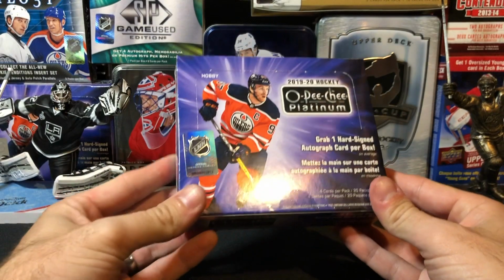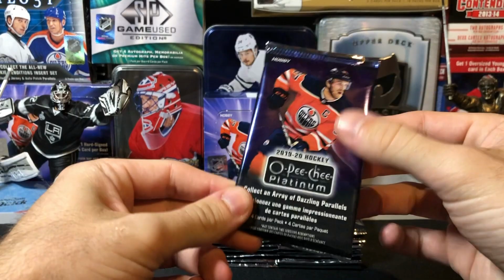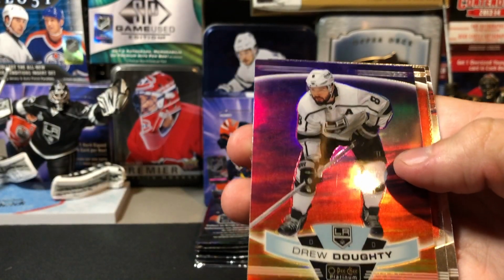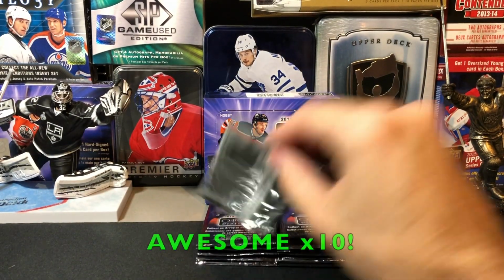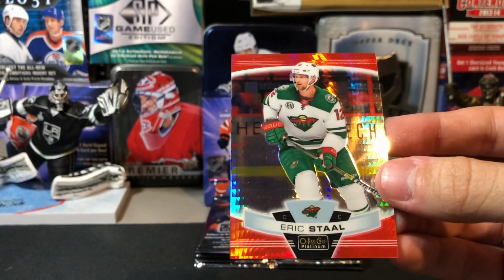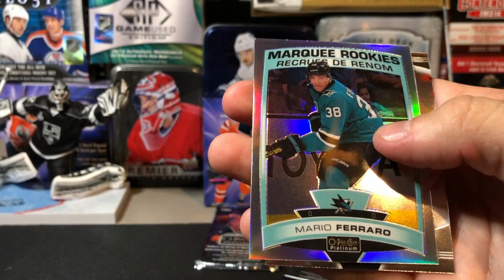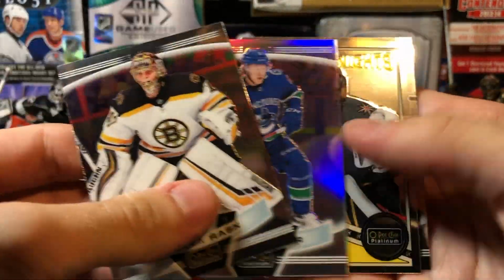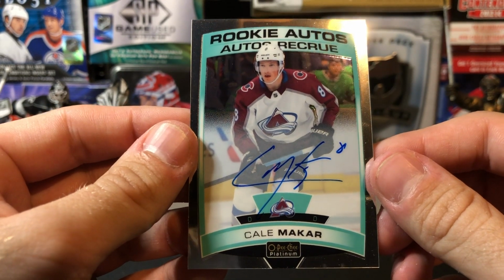OH. MY. GOODNESS!!! HUGE ROOKIE AUTO! 19-20 OPC Platinum Hobby Box!